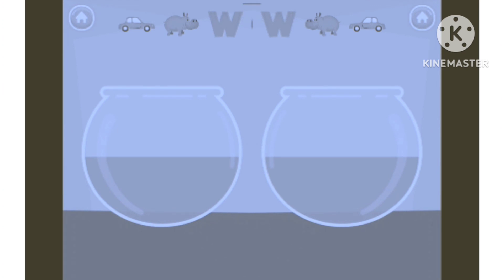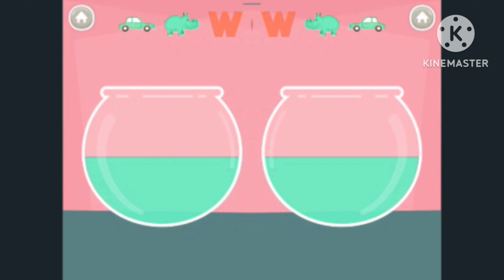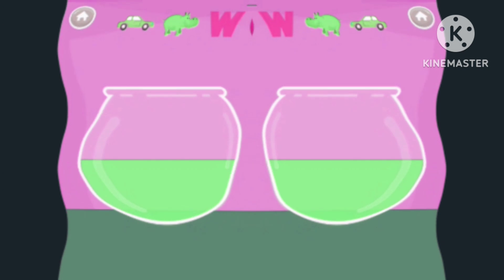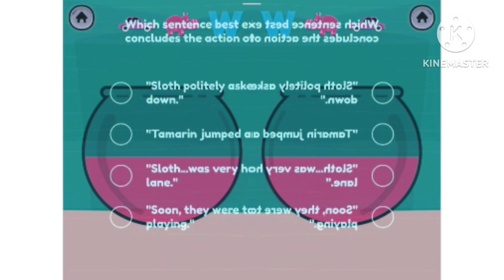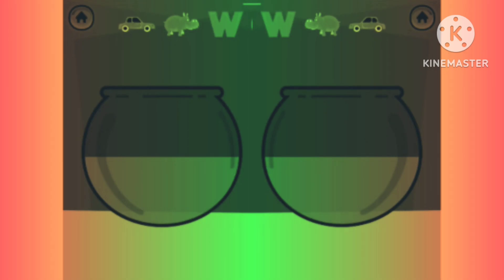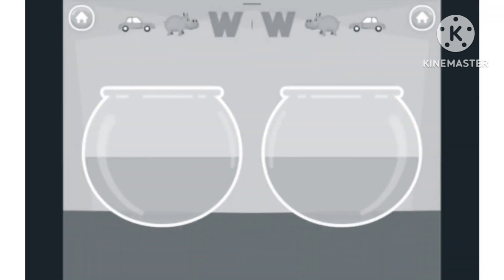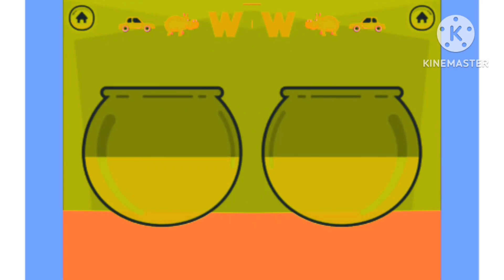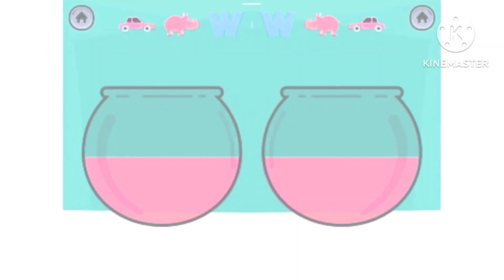12 August 2023